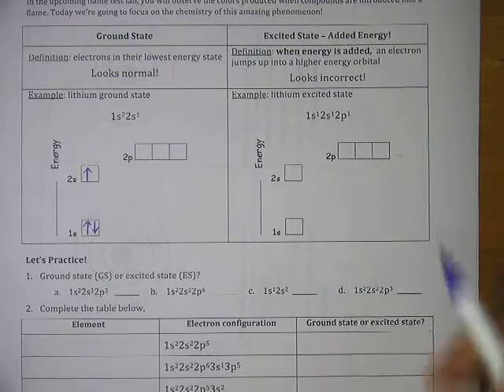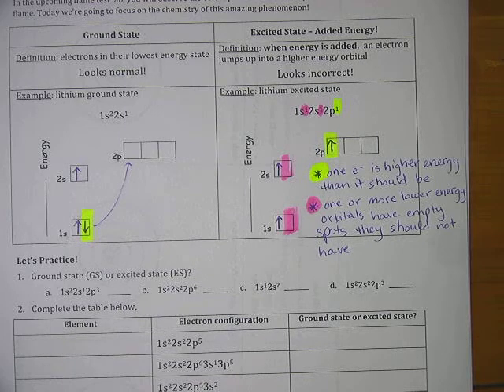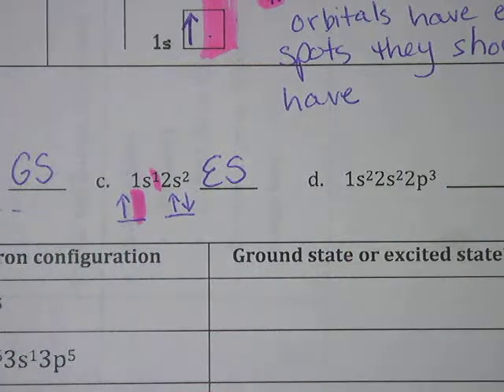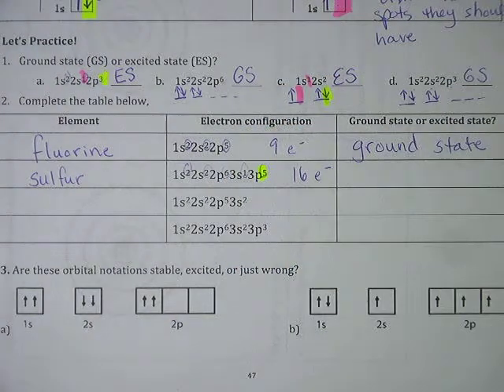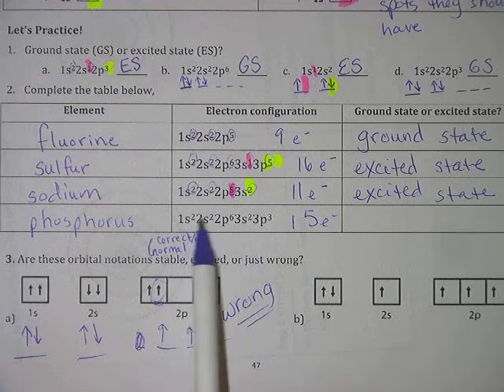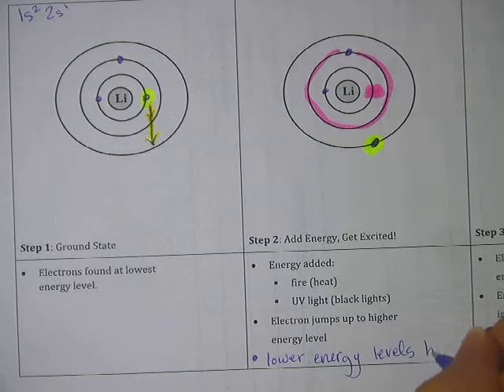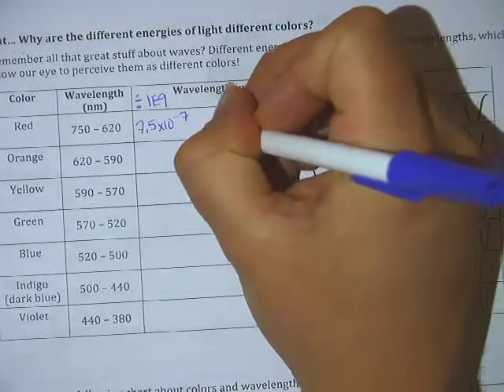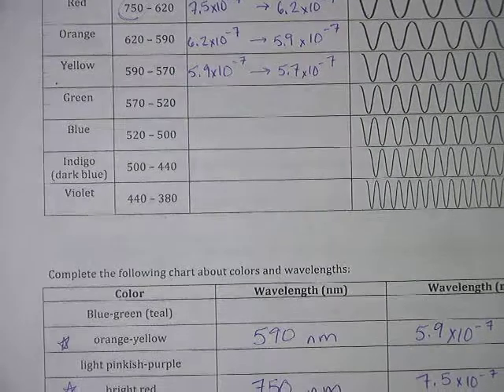Unit 4: Flame Test Lab Notes